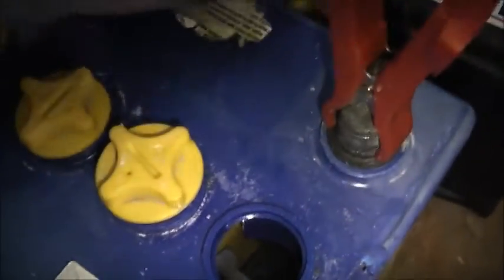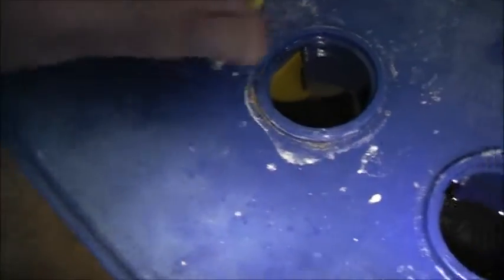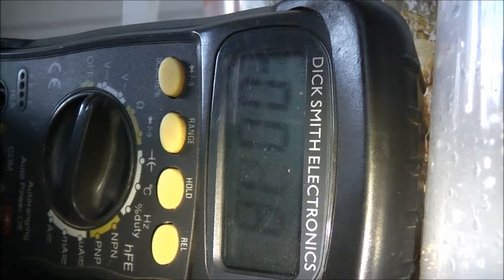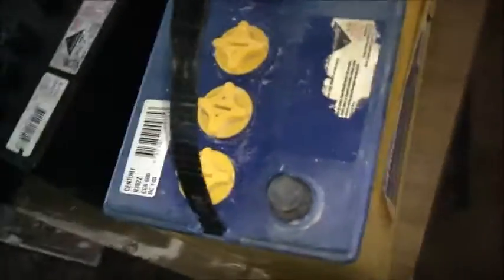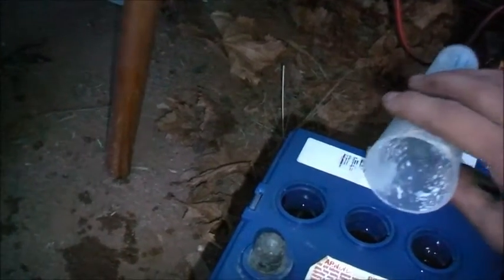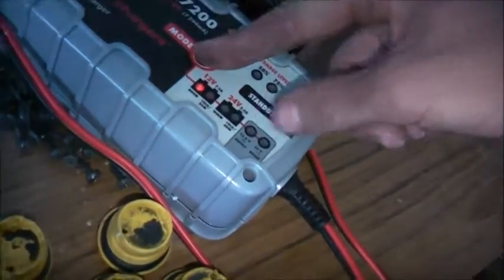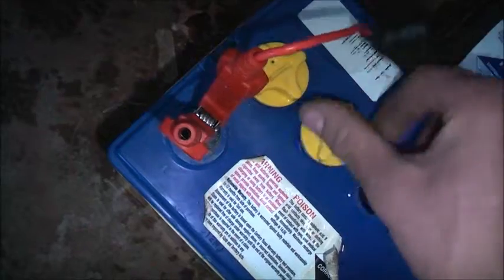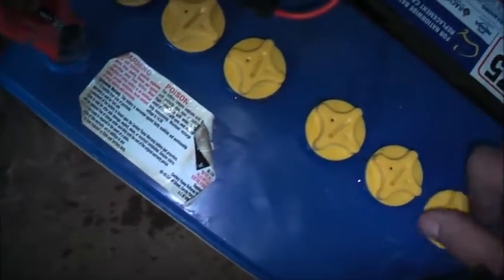More Alum Batteries!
I have noticed the charge does increase rapidly, so we have a result!!, Need another bag of Alum for the rest of the batteries now!!